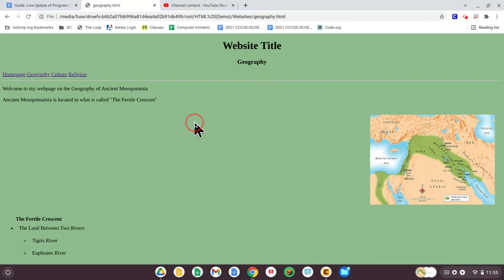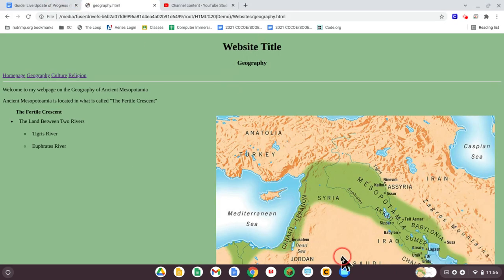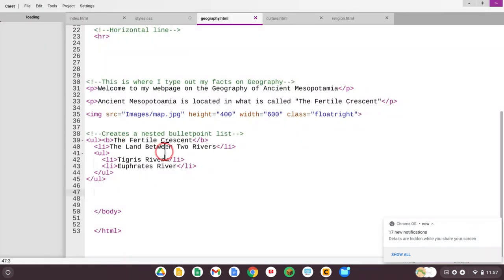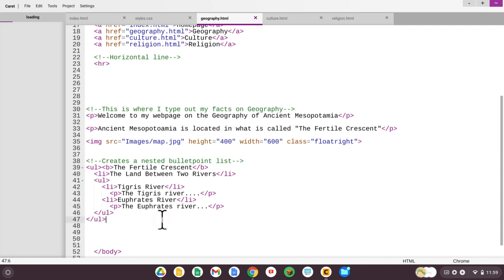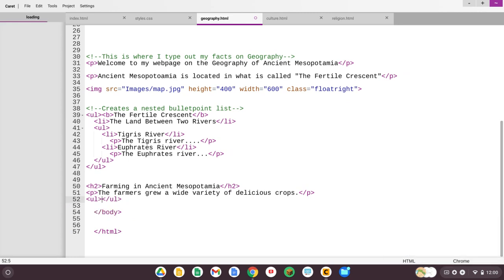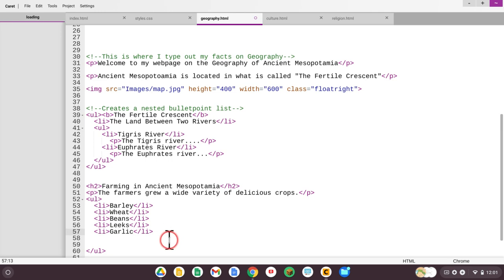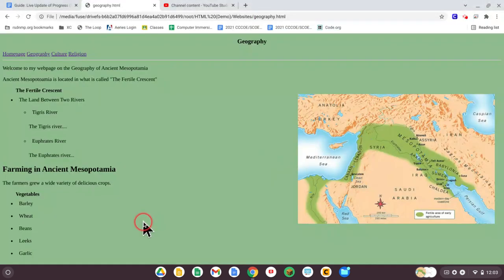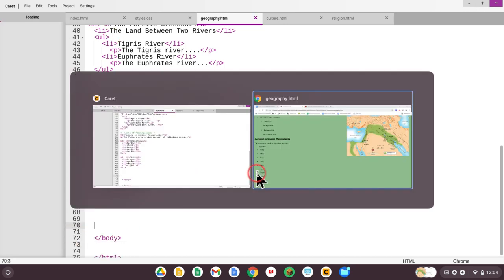Video 10: Float an Image & Make More Lists! Add farming info